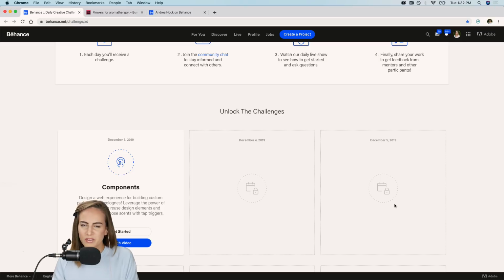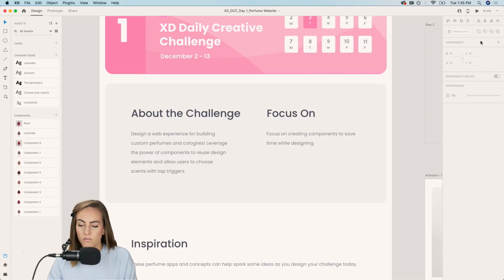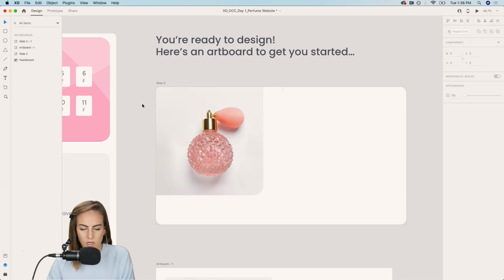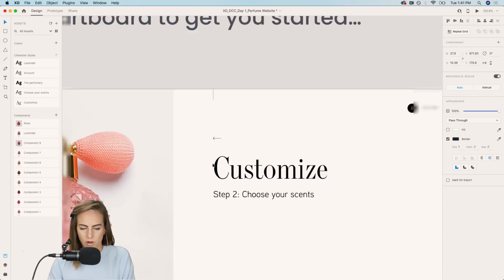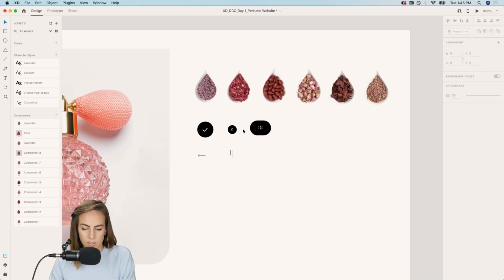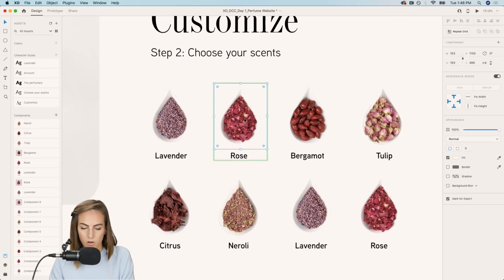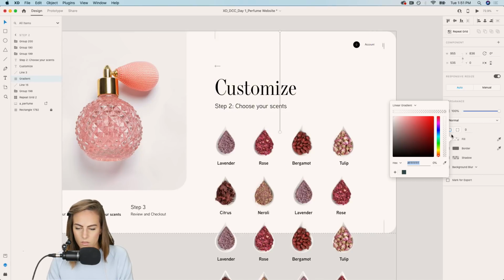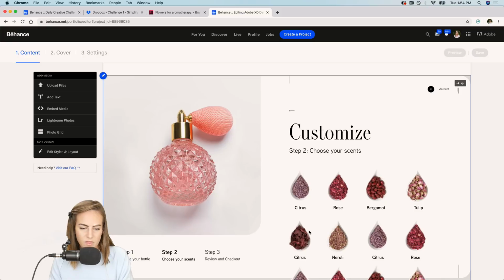Adobe XD Daily Creative Challenge - Components | Adobe Creative Cloud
Challenge: Design a web experience for building custom perfumes and colognes! Leverage the power of components to reuse design elements and allow users to choose scents with tap triggers.

Join your host every morning at 11:30am PT to learn how to approach each challenge using Adobe XD. Complete 9 challenges by Friday, December 13th and you’ll be on your way to sharpening your skills. Get your questions answered, see what the community is creating and get feedback on your work - see you there!